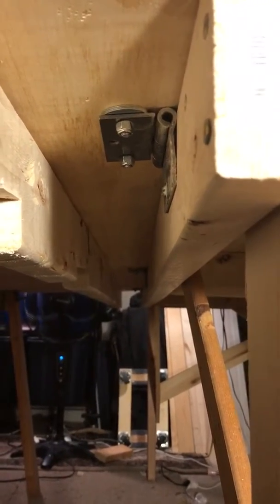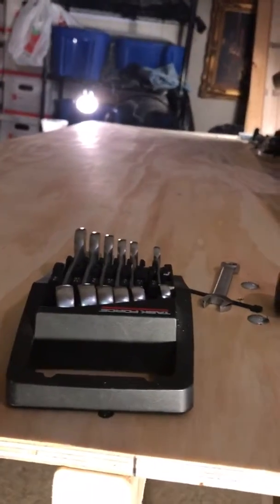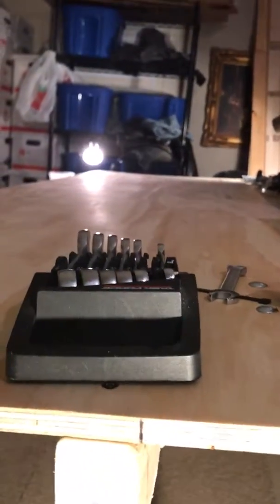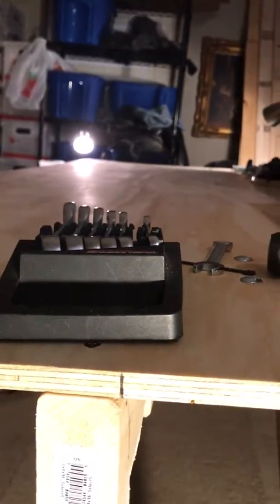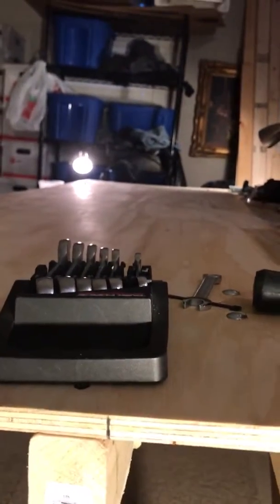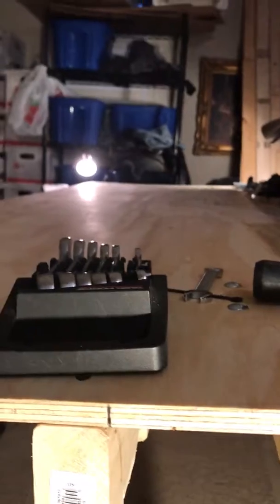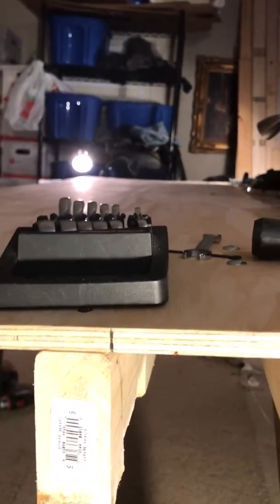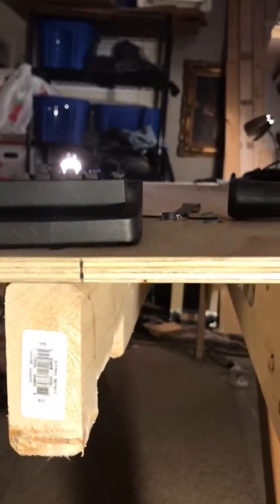Lionel Train layout folding leaf #2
Changes made to the hinges and leaf with notching of a support 2x4